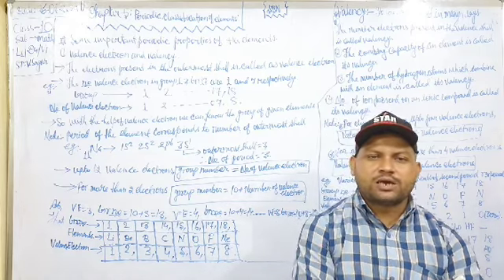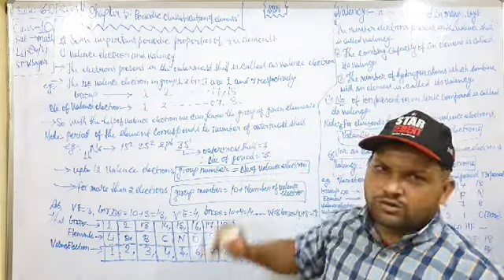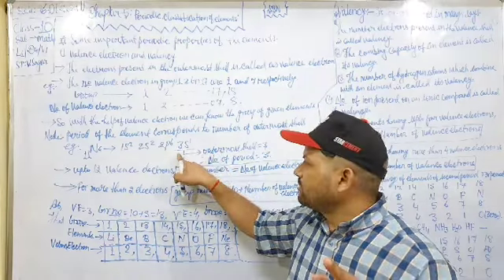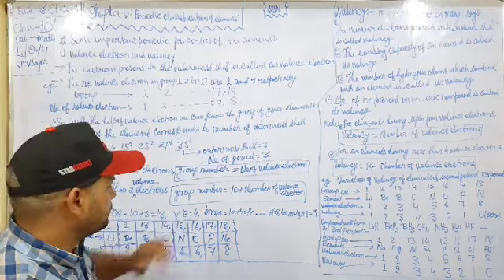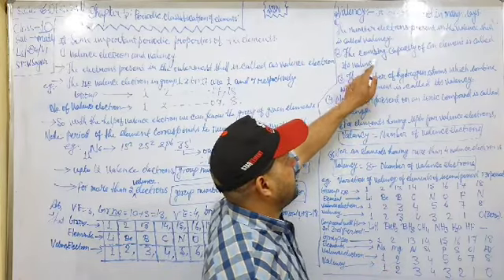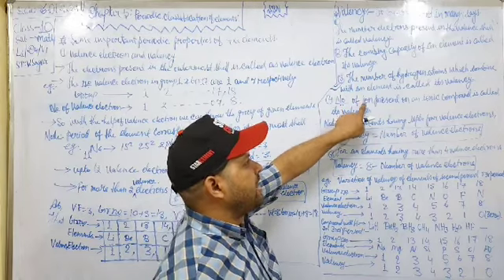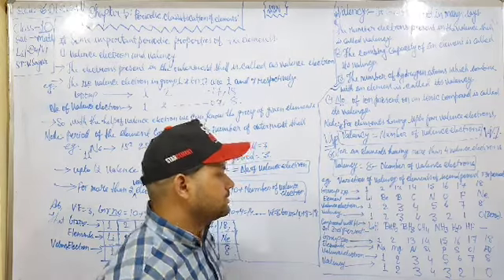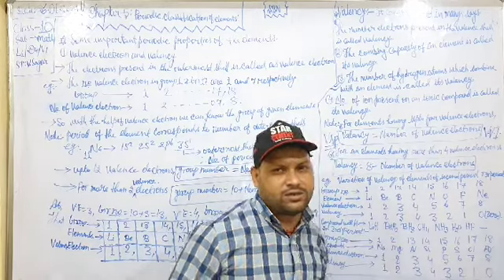CL10/SCI/CHEM/L5/PROPERTIES OF ELEMENT